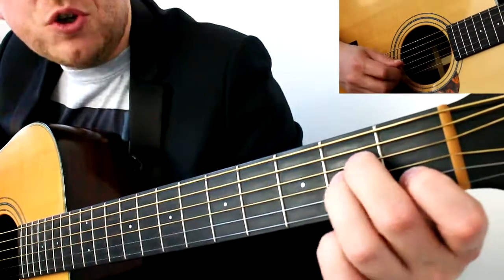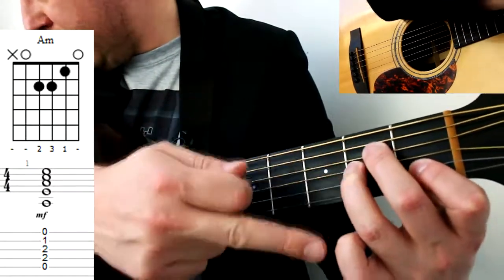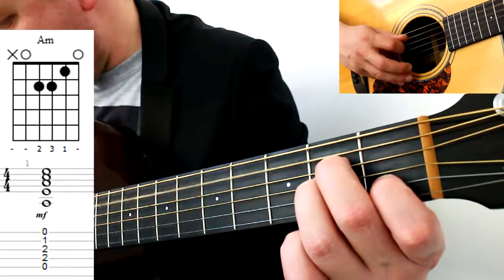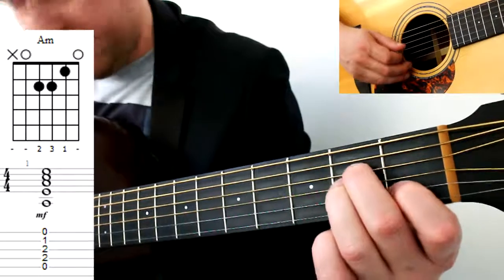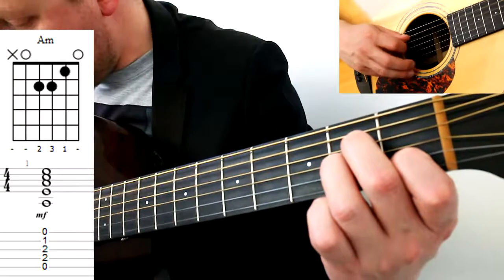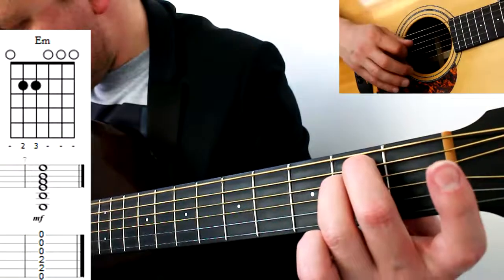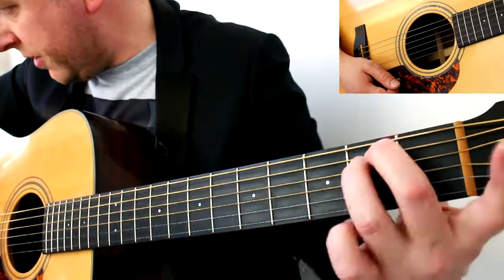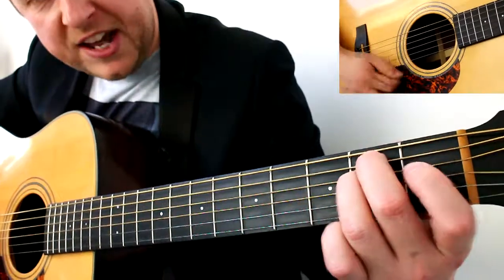Beginners Acoustic - Video 19 - Am and Em Chords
100's of free acoustic guitar lessons taught with patience and understanding